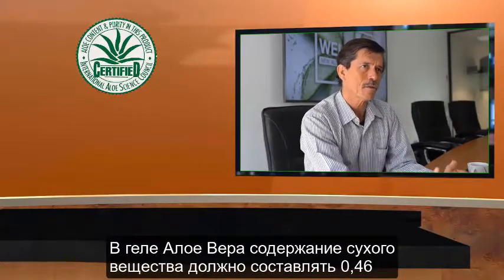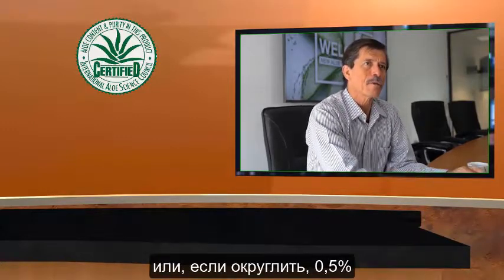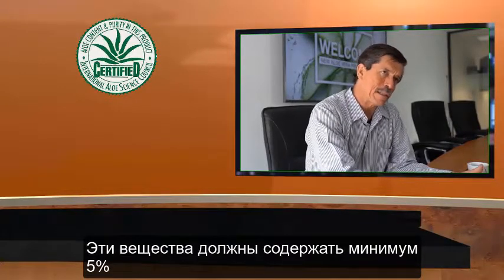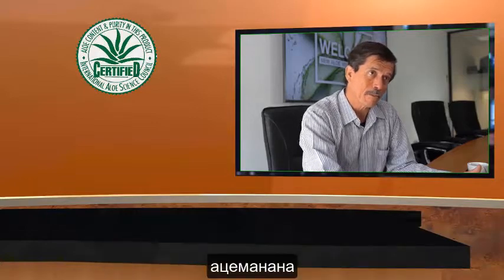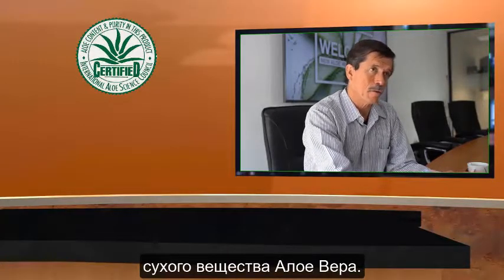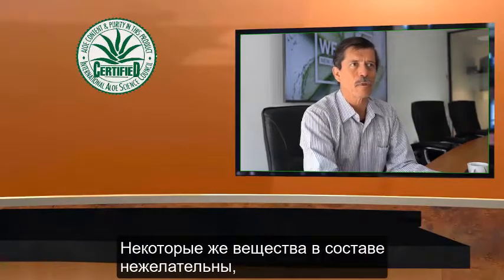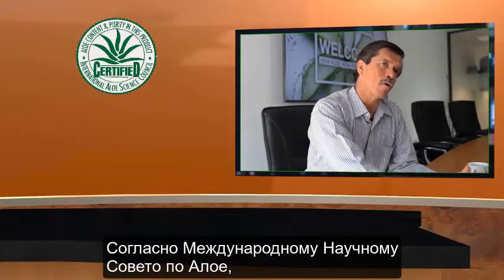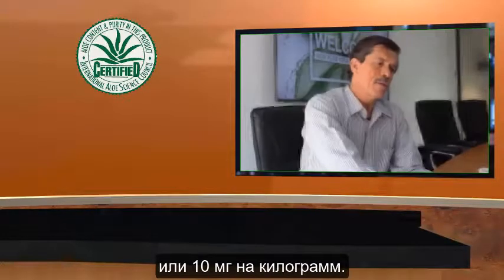Что такое Сертификат IASC на продукции с Алое Вера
Интервью с доктором Сантьяго Родригесом председателем Международного Научного Совета по Алое и директором ООО "Лоранд Лабораторис"